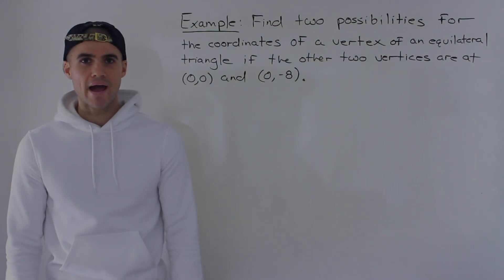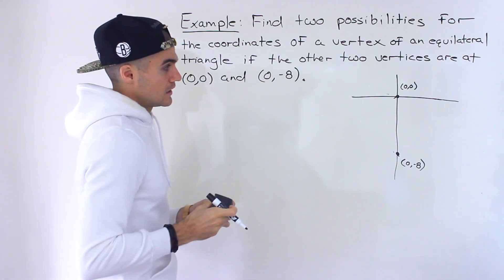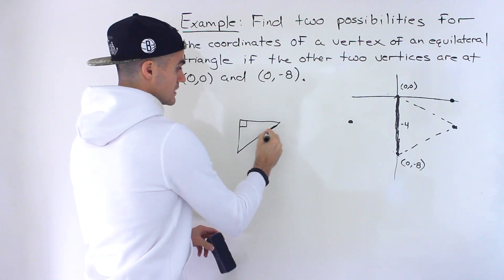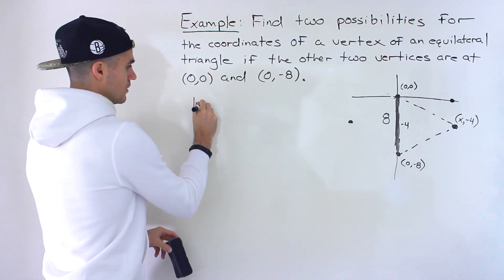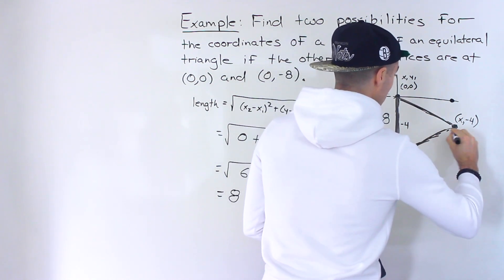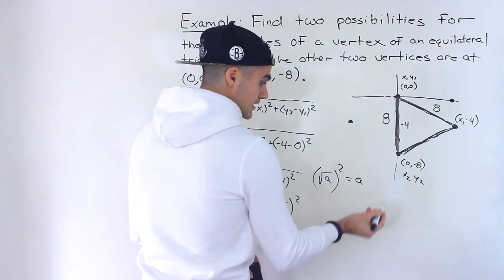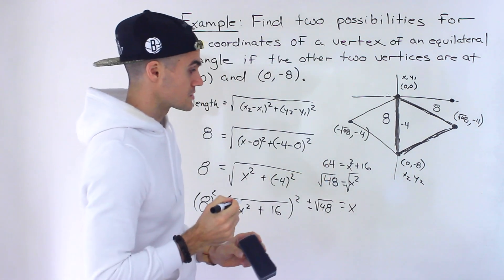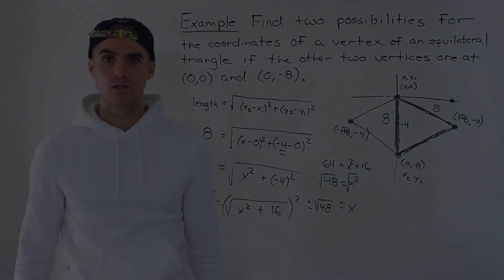Grade 10 Math (MPM2D) - Find Two Possible Coordinates for Vertex of Equilateral Triangle